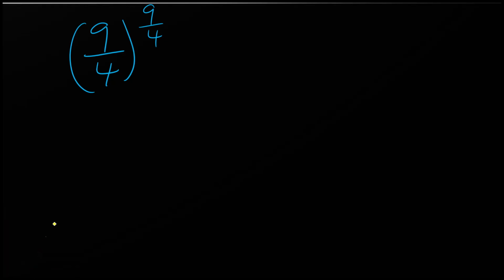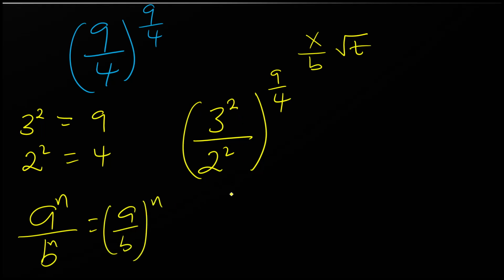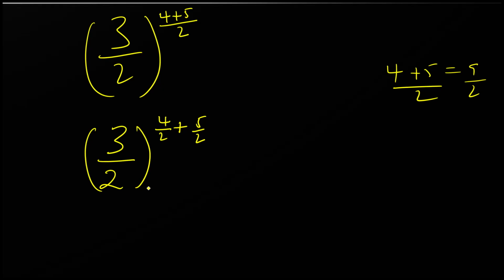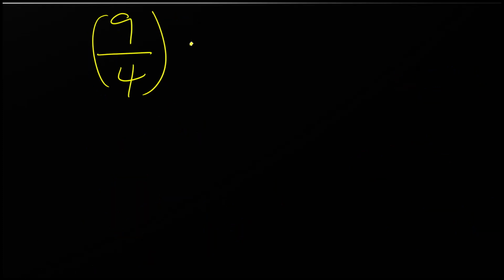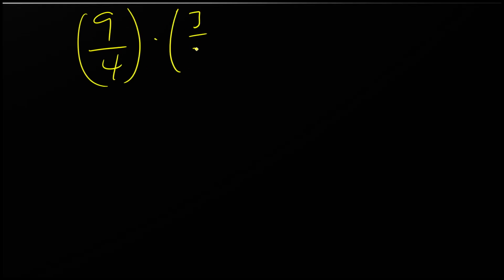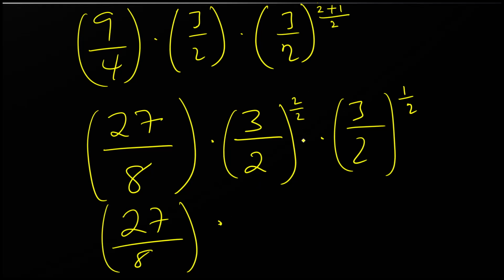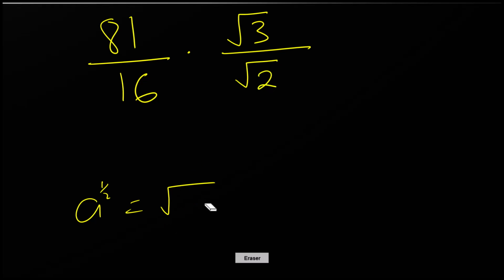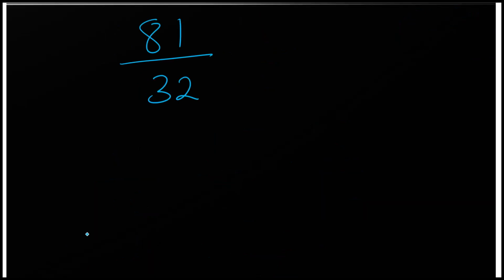Can You Express in the Surd form ? | Try Your Best